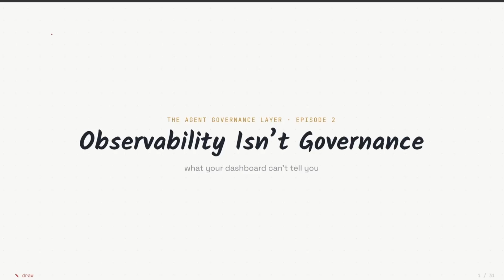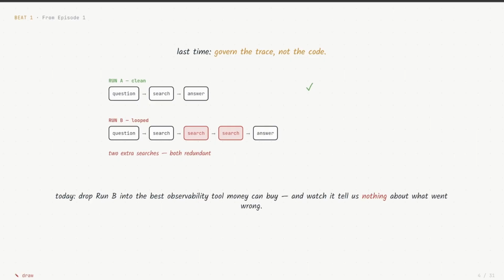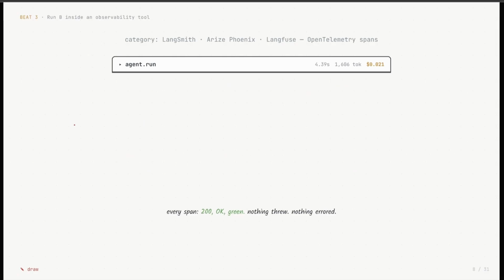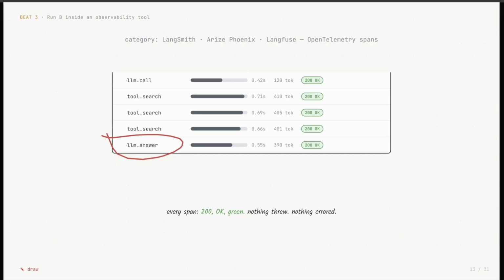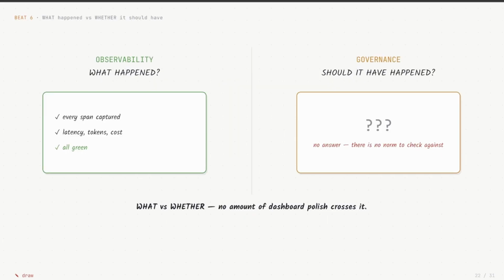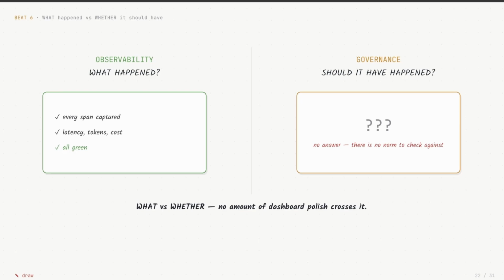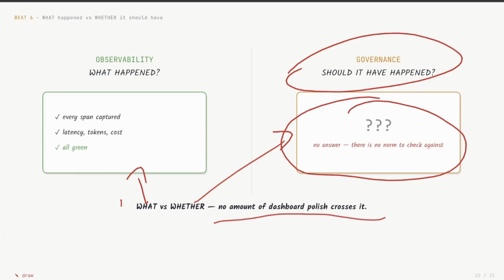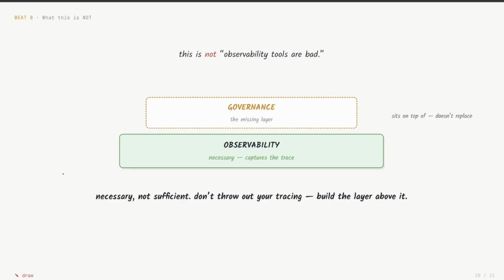Observability Isn't Governance - (Agent Governance Layer)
Last episode we said: govern the trace, not the code. This time we put that to the test. We take Run B — the messy run of our research-then-answer agent, with two redundant searches — and drop it into a real observability tool. The result? Every span is captured, every call is green, nothing errors. The dashboard says everything is fine. It isn't.
That's the gap. Tools like LangSmith, Arize Phoenix, and Langfuse are built on OpenTelemetry spans: a parent agent span with tokens, latency, and cost up top, and child spans for each LLM call and search below. They'll show you all five steps perfectly — but they'll never flag the triple search as wrong, because they were never built to answer that question. The rule "search at most once" isn't something a dashboard knows about.
This is the core distinction of the series: observability answers what happened. Governance answers should it have happened — and no amount of dashboarding turns the first into the second. Even the LLM-as-a-judge evaluators these tools ship are scoring the answer, not checking whether the process took the right steps. That whole dimension — redundant steps, wrong order, skipped stages — goes unwatched.
To be clear: observability tools aren't bad or useless. They're essential, and they enhance governance. They just aren't the same thing. That's exactly where process mining comes in — and where this series is headed.
▶ Next episode: The Failure Modes of Agents